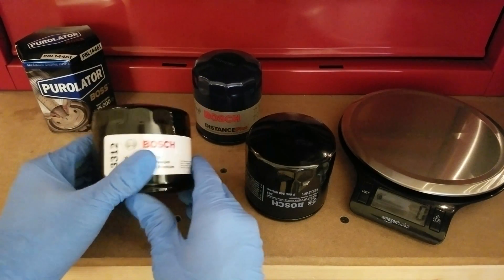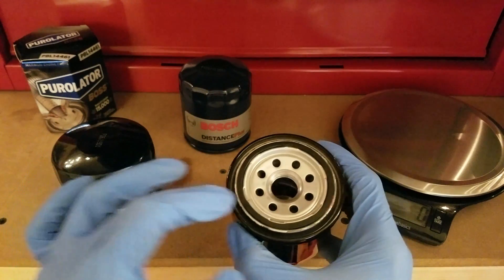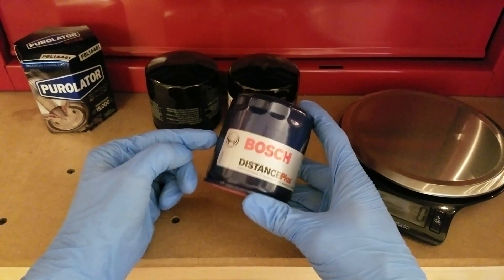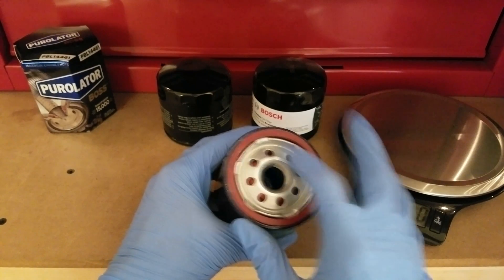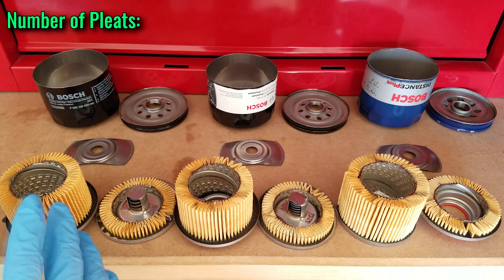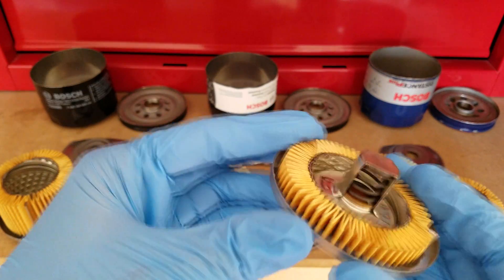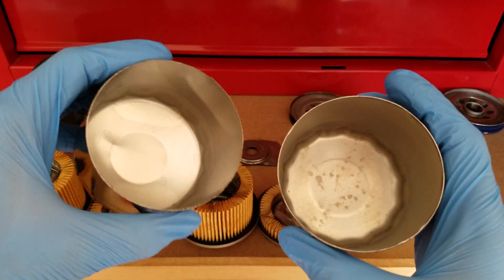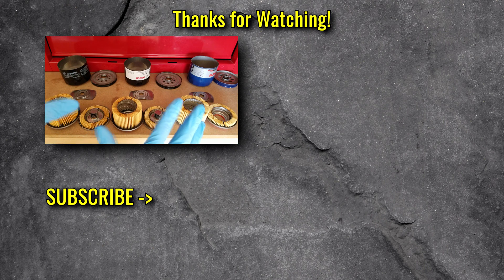BOSCH Oil Filtes Cut Open! | DistancePlus/Premium/Workshop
Here's a comparison of BOSCH DistancePlus, Premium, and Workshop filters to show what's inside.

These are very similar to Purolator filters, which I've also done a video on.  Please check it out if you are interested.